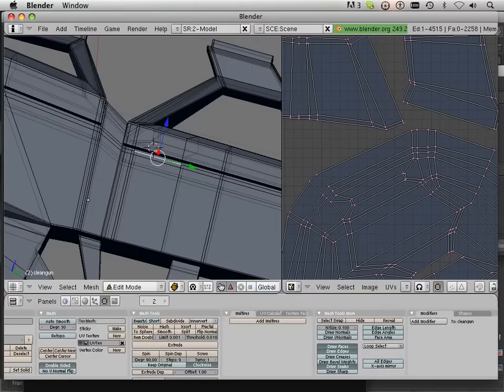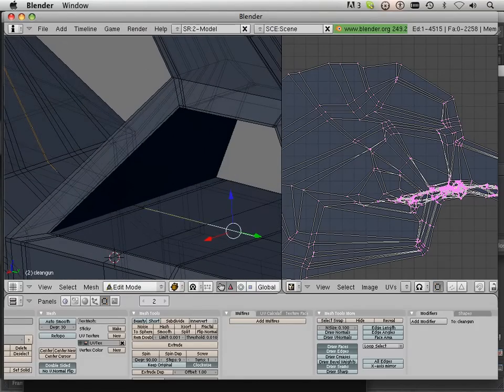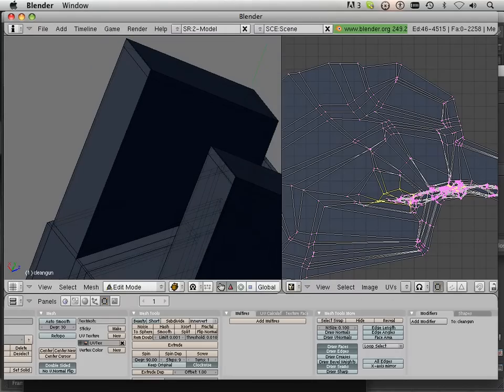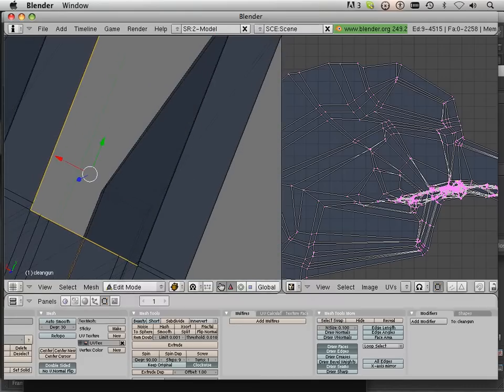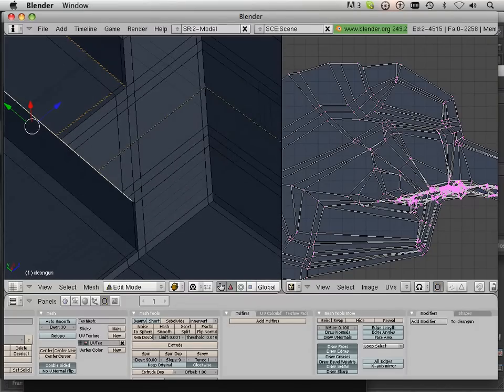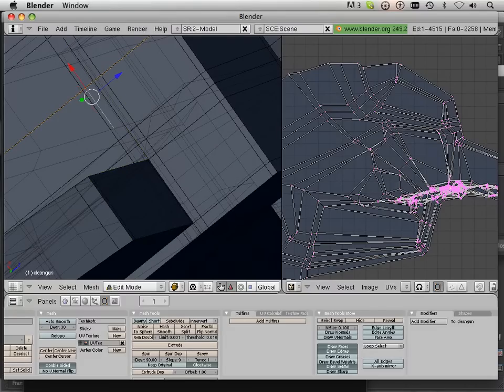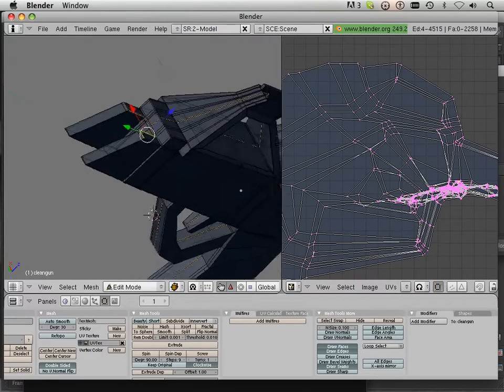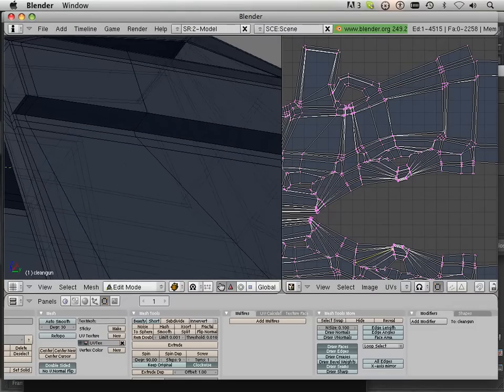0608 Maya 2011 (Blender unwrapping 2).mov